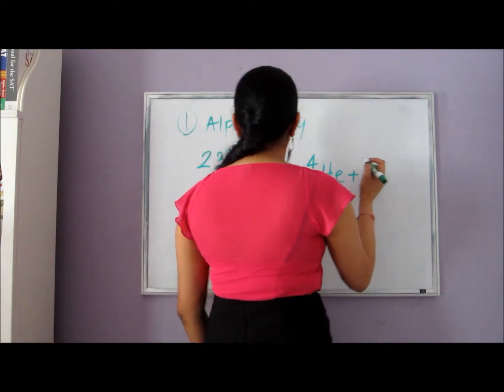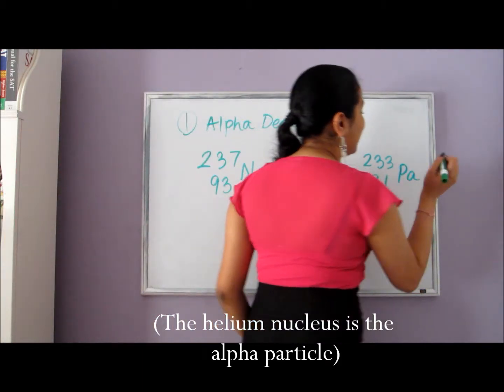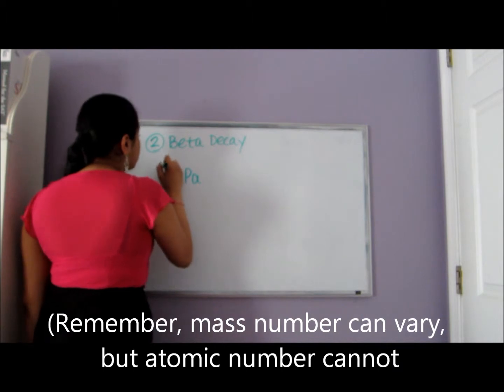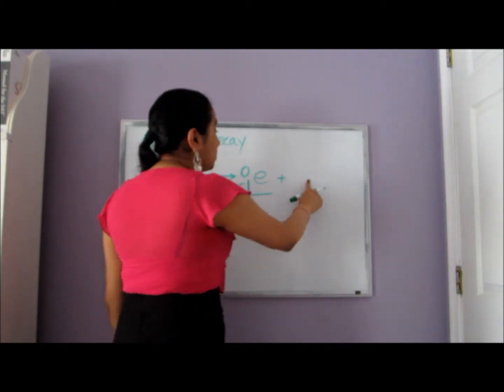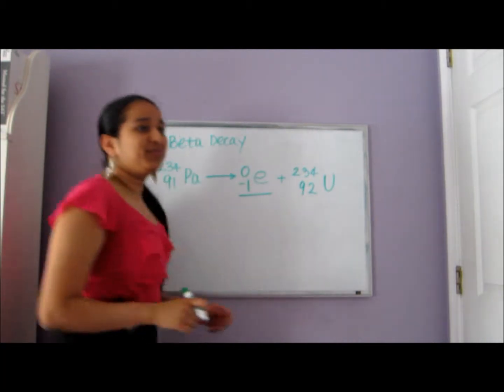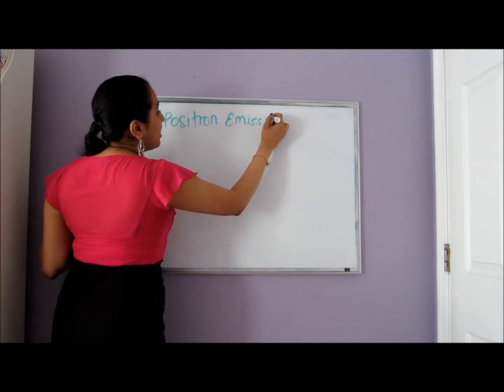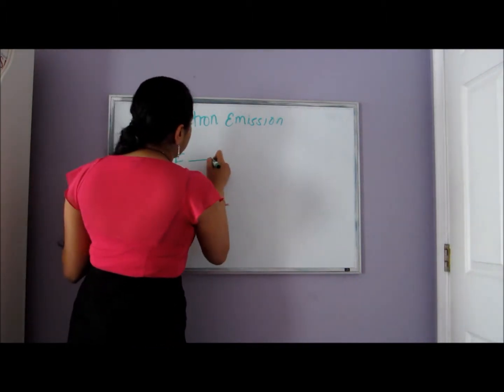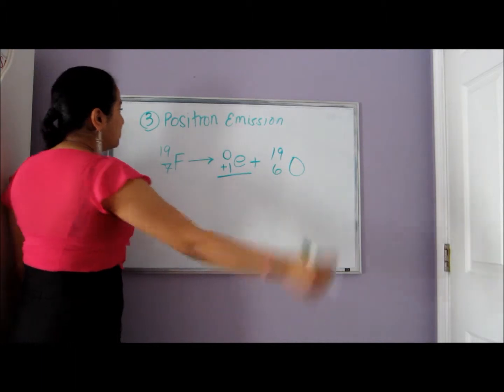Radioactive Decay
Final Project for AP Chemistry